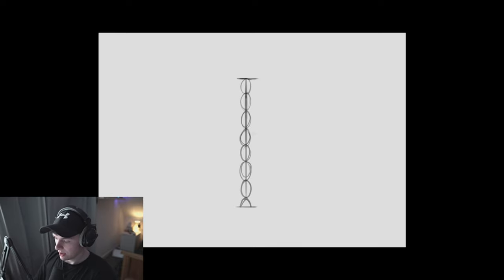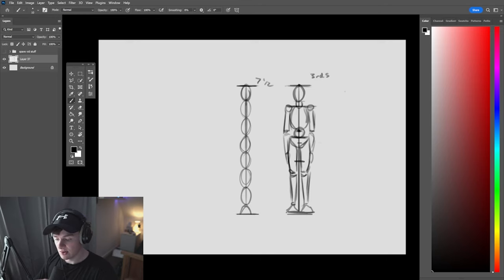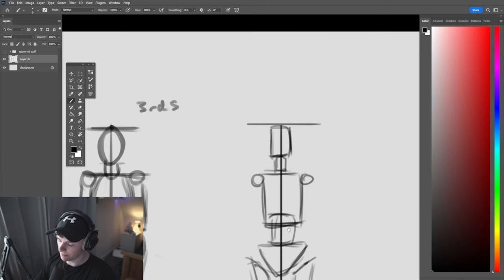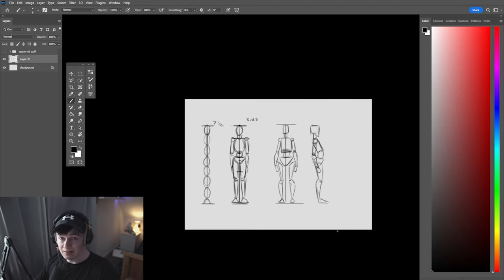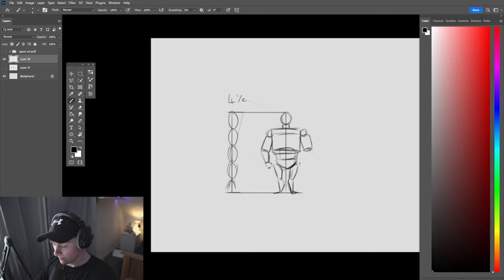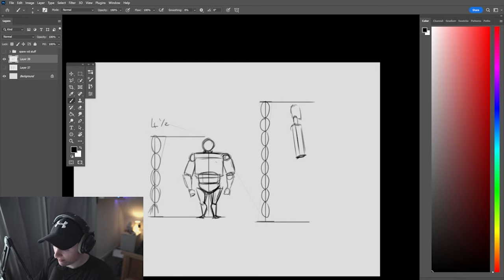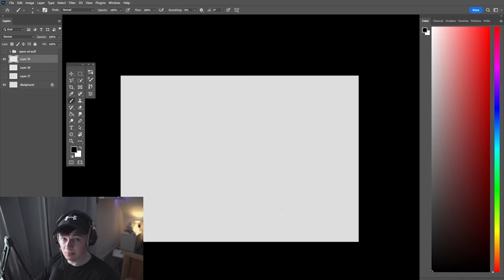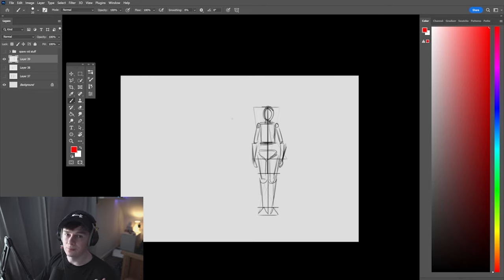LOOMIS PROPORTION METHOD VS 3RD's METHOD!!! - Proportion tutorial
I hope you enjoyed this quick tutorial on understanding proportions from a mannequin using the Loomis head method and the 3rds method !